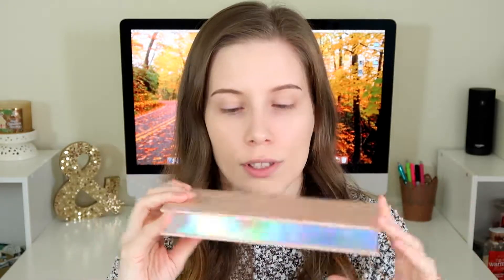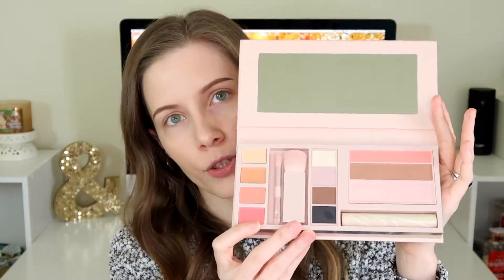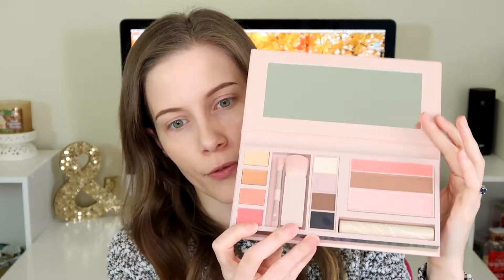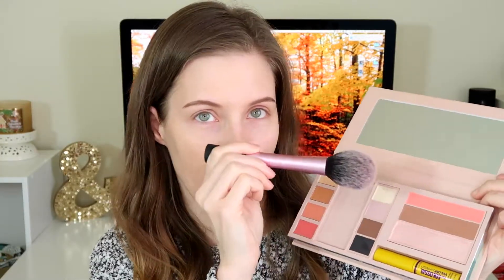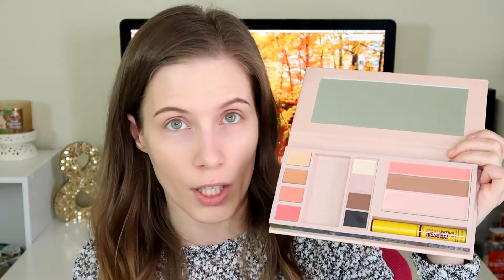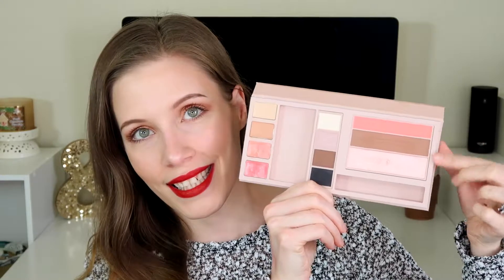Maybelline X Gigi Hadid Collection Review | Is It Worth It?